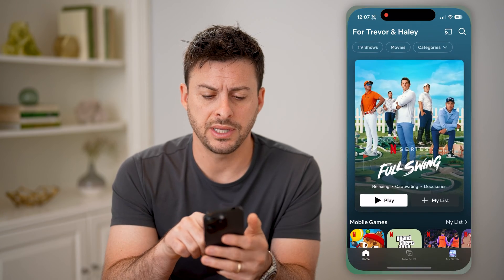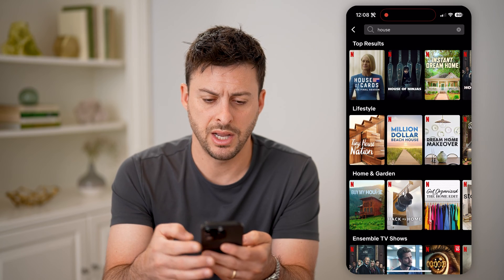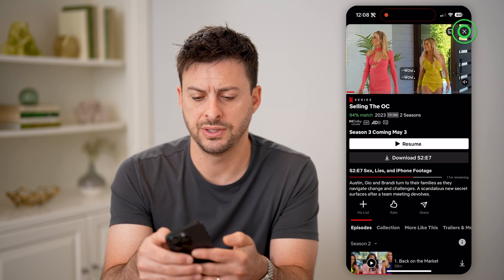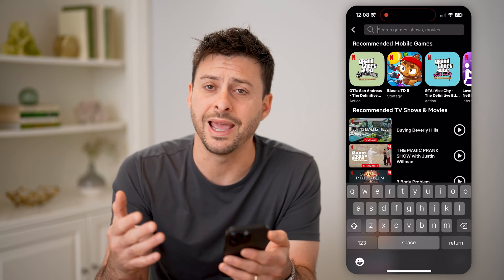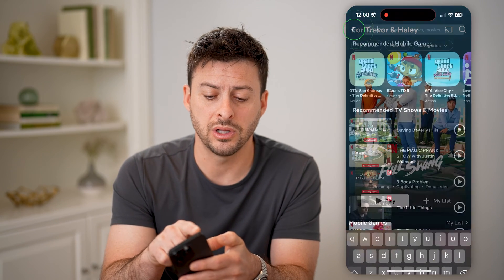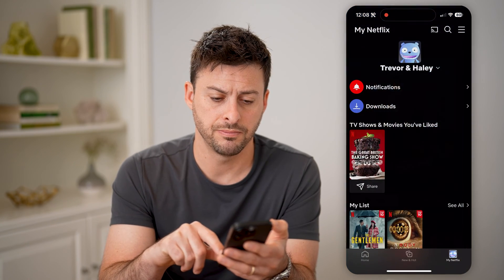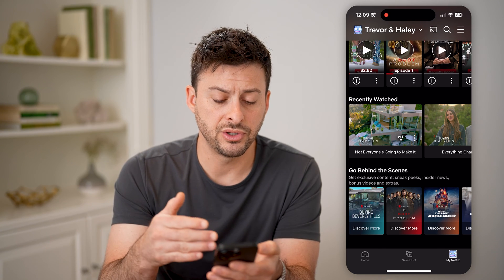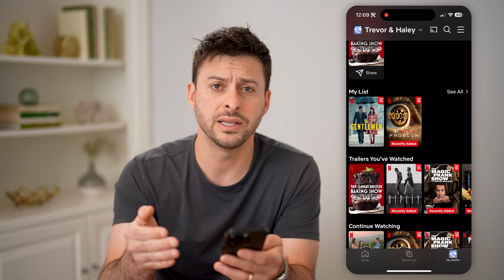How To Check Search History On Netflix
Here's how to find your search history on Netflix if you looked for a show or movie previously and want to find it again.